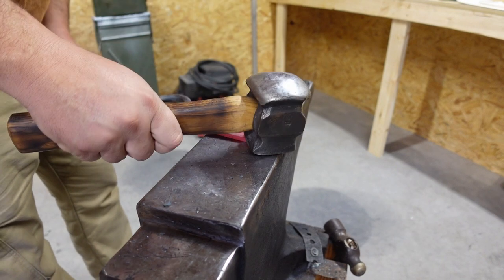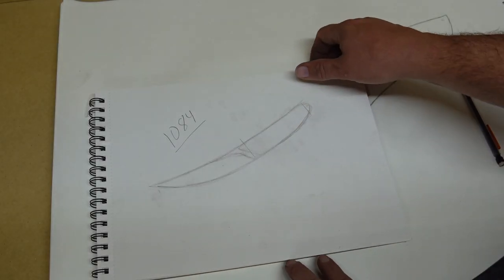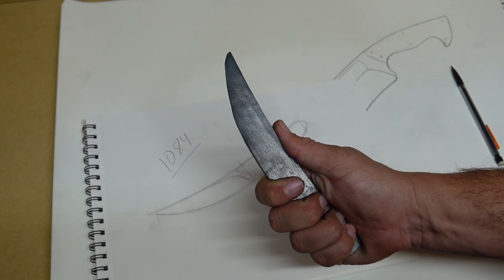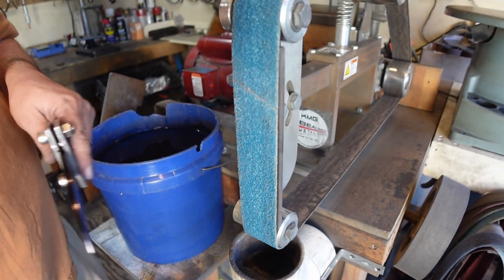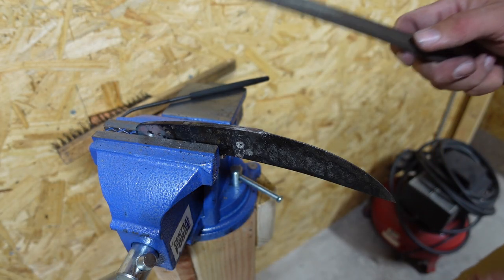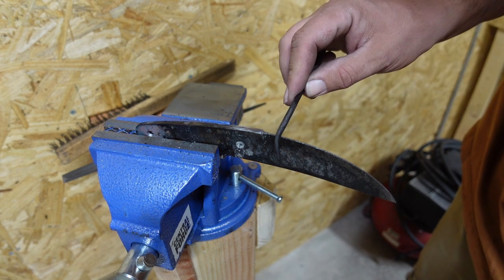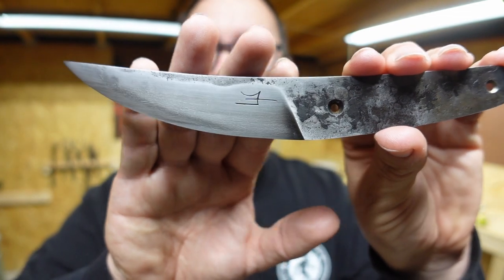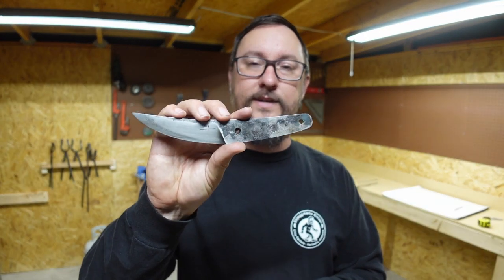Forging A 1084 Kwaiken Knife | Shop Talk Tuesday Episode 165 | Knife Making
Camera: Sony ZV1